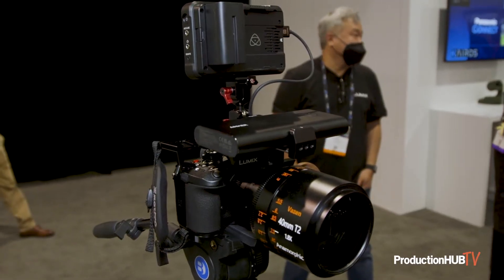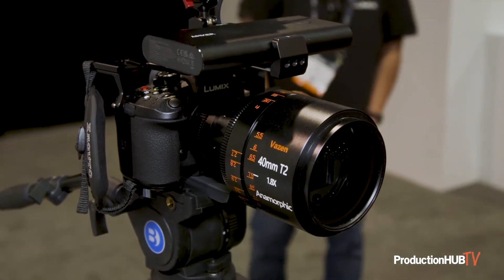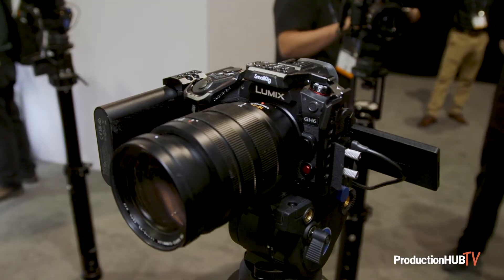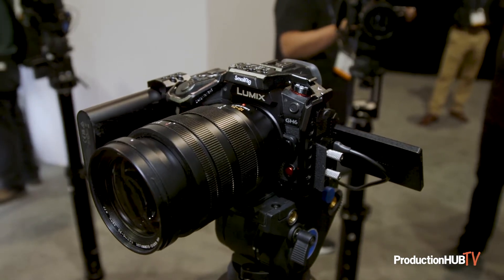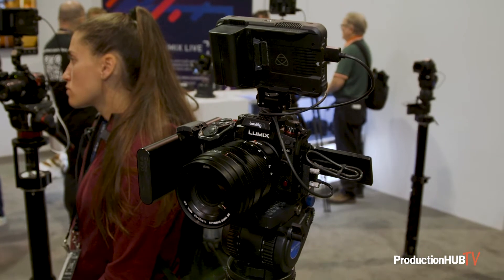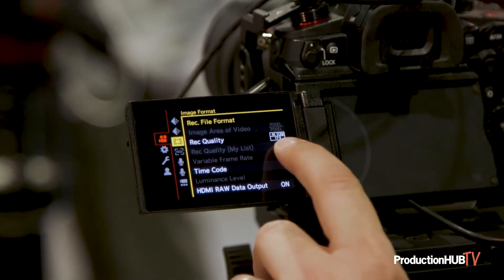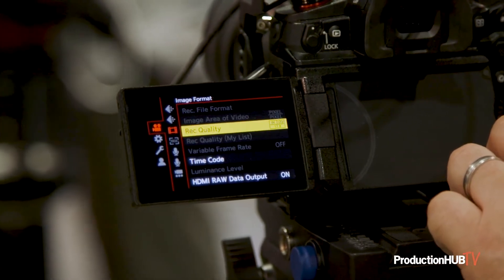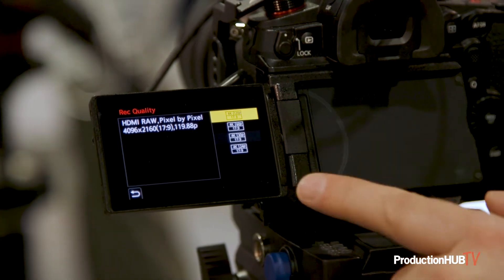Panasonic showcases LUMIX GH6 & ATOMOS NINJA V+ Apple ProRes RAW DCI 4Kp120 at NAB 2022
An interview from the 2022 NAB Show in Las Vegas with Matt Frazer of Panasonic. In this interview Matt talks with us about the new Panasonic Lumix GH6 and gives us a sneak peak at a firmware update that will enable 120fps 4K RAW output with the ATOMOS Ninja V+.

A pioneer in the Micro Four Thirds class, the Lumix GH6 Mirrorless Camera from Panasonic is a petite beast that challenges full-frame rivals, a powerful hybrid addition to the video-centric GH series that offers cutting-edge tech to cinematographers and photographers alike. The improved processing power of the Venus Engine enables fast sensor readouts for internal recording of 5.7K 30p in Apple ProRes 422 HQ, FHD 300p, and handheld 100MP photos. The GH6 properly exposes across 13+ stops, features in-body, sensor-shift stabilization, and can be spliced into VariCam footage with its pre-installed V-log image profile. Panasonic has created a compact flagship camera that professionals can choose for stills, as primary workhorse for independent cinema, or as an extra angle on feature productions.

The new LUMIX GH6 camera builds on the heritage of the LUMIX series and the pioneering legacy of the original DMC-GH1, which was launched 2009. Like its predecessors the LUMIX GH6 is based on the Micro Four Third system (MFT) and features a newly designed 25.2-megapixel Live MOS sensor. The internal technology includes a new high-speed Venus Engine which can process images at twice the speed of earlier models. Housed in rugged body with a forced cooling mechanism, the LUMIX GH6 is splash, dust and freeze resistant (to –10C), meaning filmmakers can embark on some the most extreme adventures and let long takes roll on with confidence.

ATOMOS recently announced that the NINJA V and NINJA V+ will support the new flagship Panasonic LUMIX GH6. Both devices will record Apple ProRes RAW to a range of profiles and framerates. At the top end, the more powerful NINJA V+ will support the DCI 4K standard, at up to 120fps over HDMI.

While the sheer amount of throughput needed to process ProRes RAW at DCI 4Kp120 requires the power of the NINJA V+, it’s important to note that NINJA V and NINJA V+ offer an extensive range of alternative formats and frame rates. The range of options make the combination with the LUMIX GH6 compelling for filmmakers across the board. The robust design and compact form form-factor of each unit means they can be taken anywhere and used effectively at any time. The LUMIX GH6 and NINJA V/V+ are extremely mobile, and at home when used as part of a handheld setup, positioned in a tight space, or mounted on a gimbal.